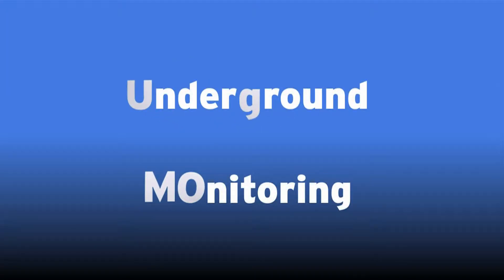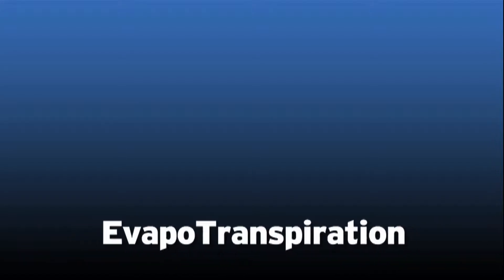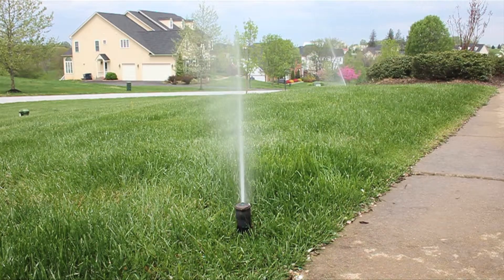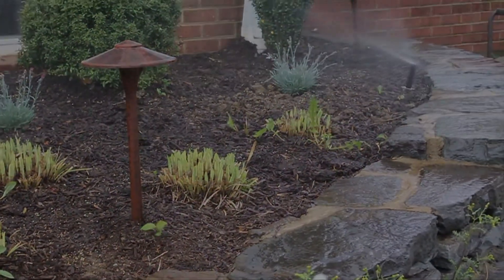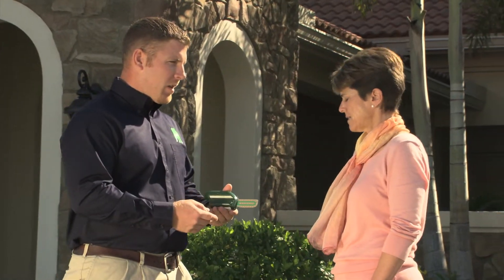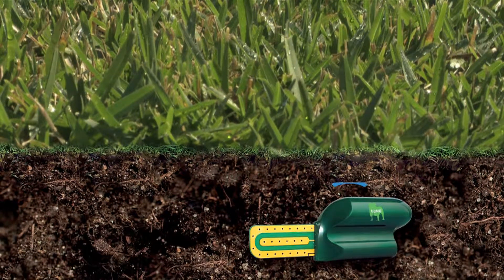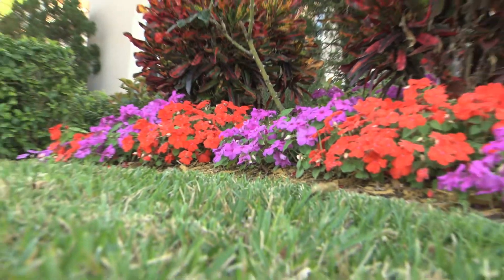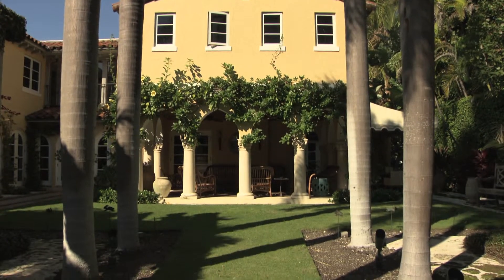UgMO Introduction.mov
An introduction to the UgMO Wireless Soil Sensor System that saves 20-50% of the water used by irrigation systems.  Available for both commercial and residential properties.